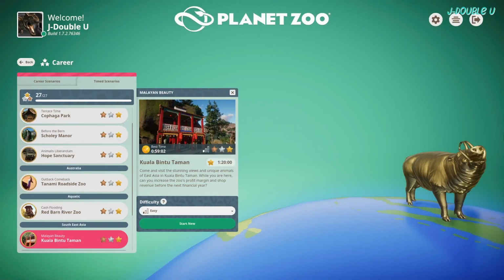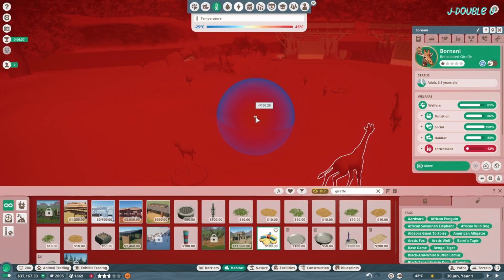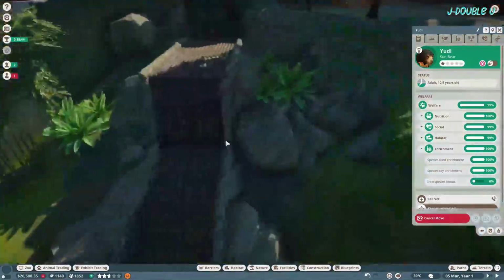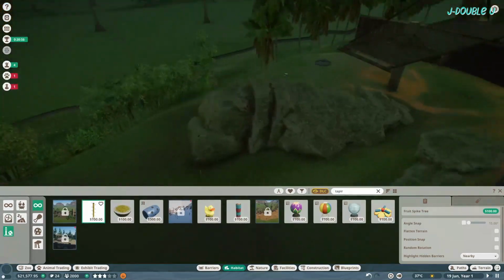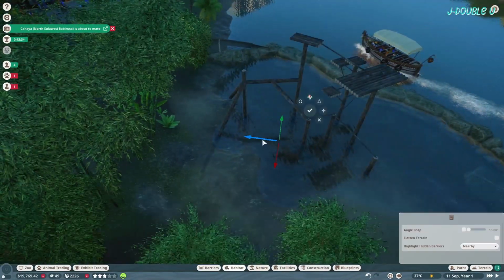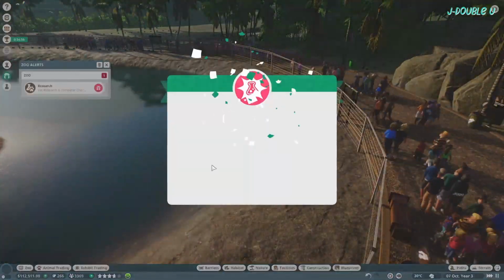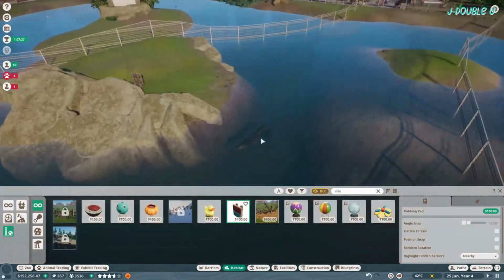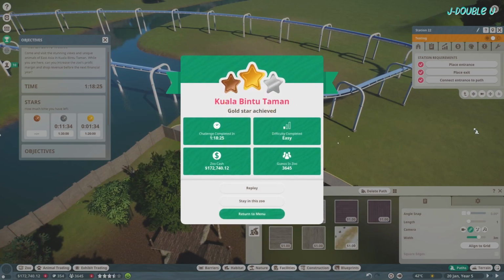KUALA BINTU TAMAN GOLD TUTORIAL | PLANET ZOO | TIMED SCENARIOS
A slightly hectic yet (hopefully) simple tutorial/walkthrough video on how to achieve GOLD in Planet Zoo's Kuala Bintu Taman timed scenario.